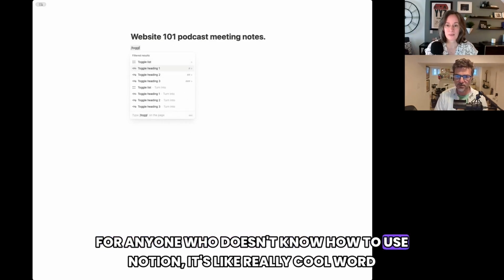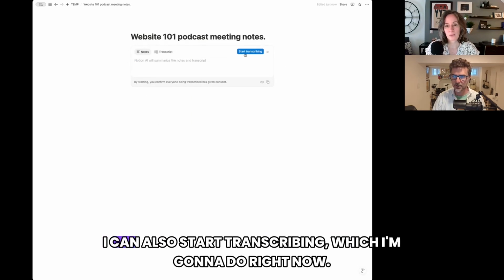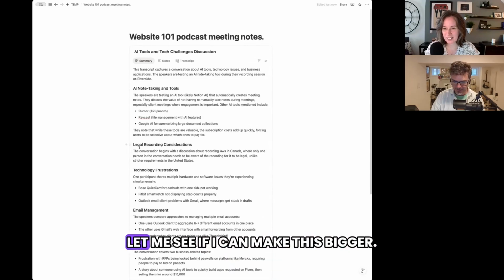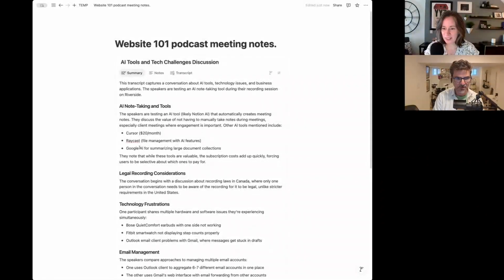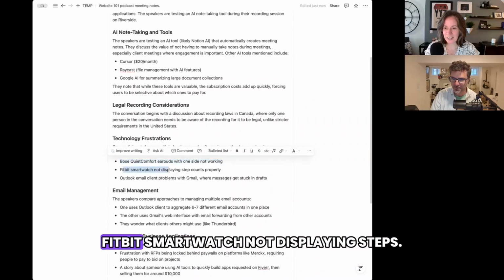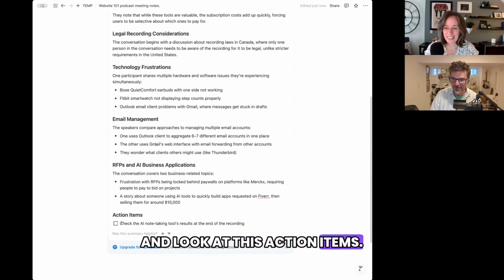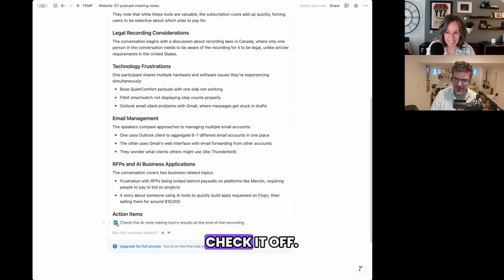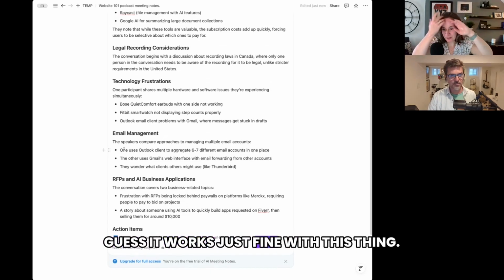Live demo of Notion AI Meeting Notes | Website 101 Podcast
Watch the full Lunch Bytes from June 4, 2025 to see what all the Notion AI Meeting Notes are about!

The Website 101 Podcast is for people who want to learn more about building and managing websites.

*CHAPTERS*
0:00 Intro
2:10 Starting the notes
5:10 Sponge Bob
5:35 Reviewing the notes